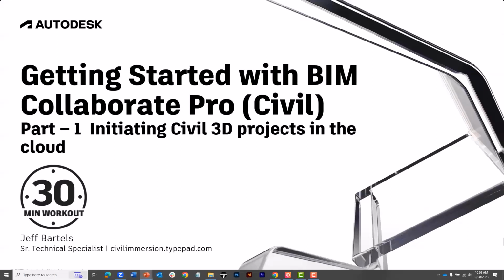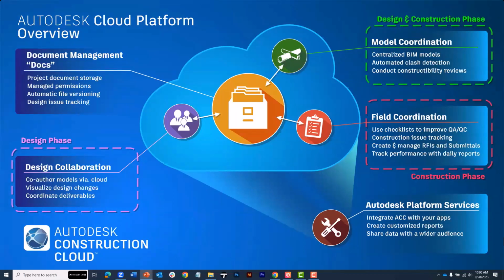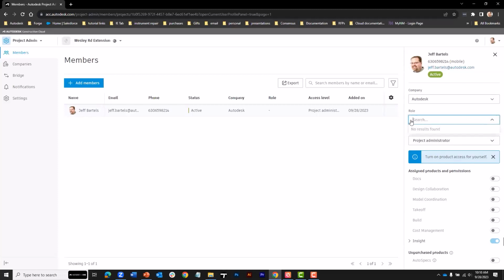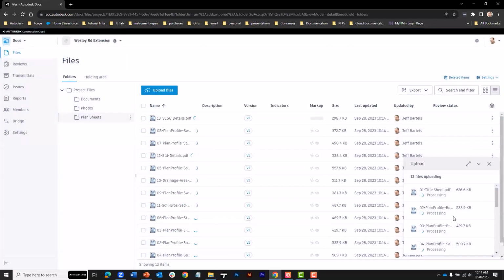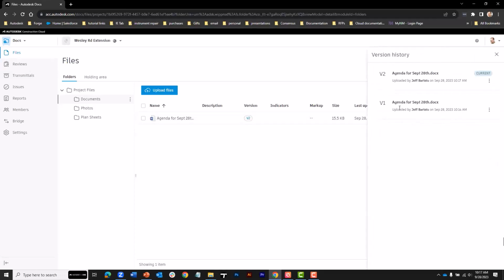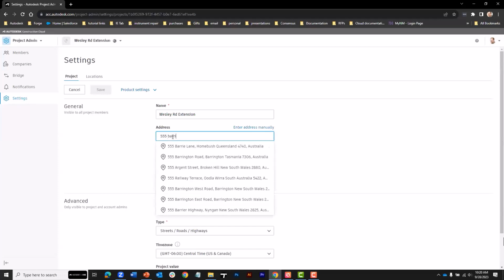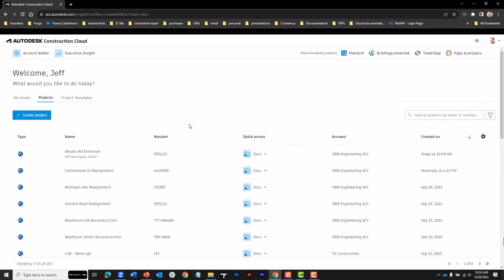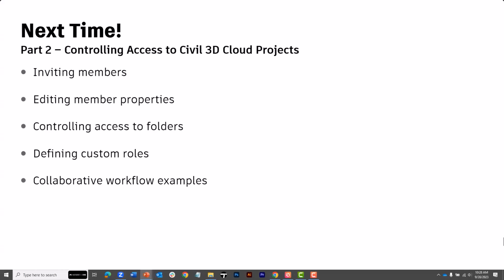Civil 3D in the Cloud - Pt 1 - Project Creation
In this session (part 1 of 4), we'll explore how to create a project (for Civil 3D use) within Autodesk's cloud platform.  We'll also learn how to upload and view files and search for content or projects.  Finally, we'll look at how the content stored within a cloud project can be accessed using a mobile device.  Part 2 of this series is scheduled for Oct 12th 2023.  To attend the live sessions, you can register
For more Autodesk civil infrastructure tips, tricks & workflows, please visit our Civil Immersion blog